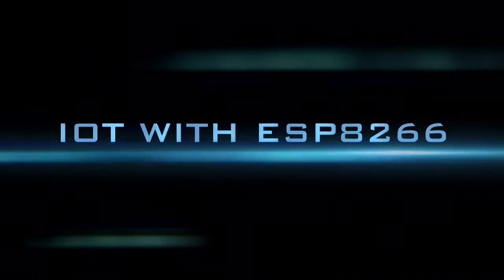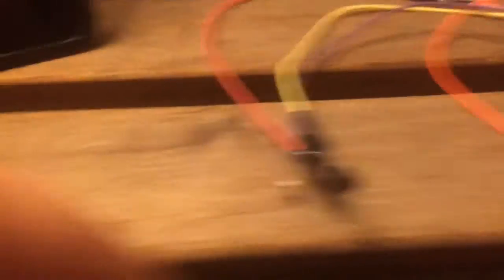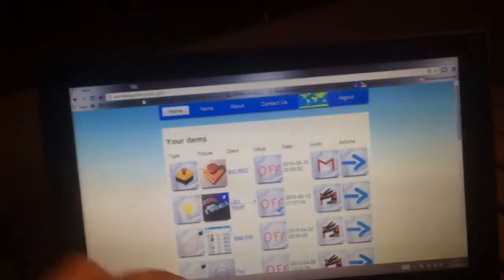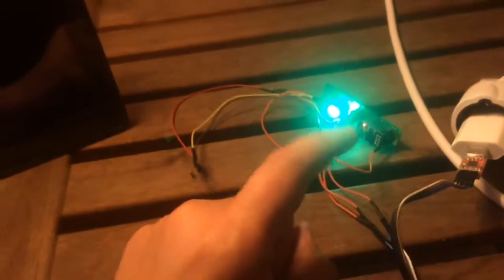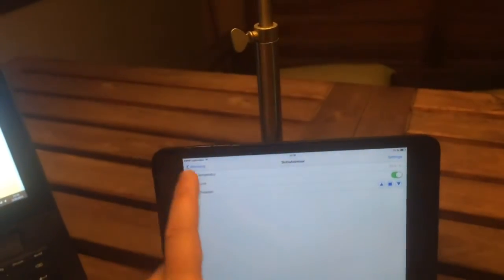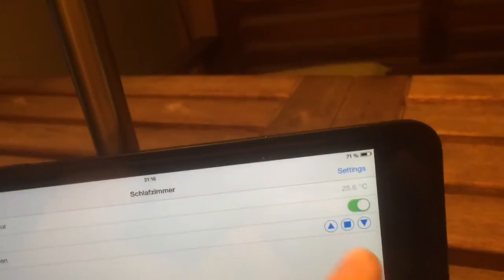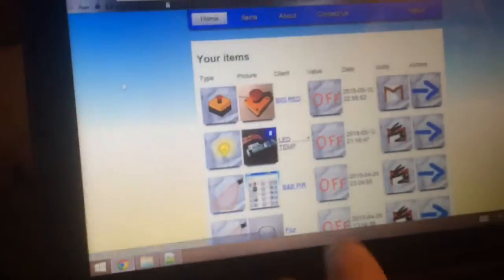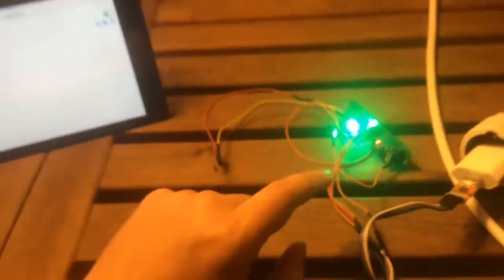NEW: Esp8266 to OpenHAB to OnlineManager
Hello, i've integrated the OpenHAB API to euerdesign.de - so the ESP8266 can talk to more and more things! ;-)

visit euerdesign.de

I LOVE THAT !